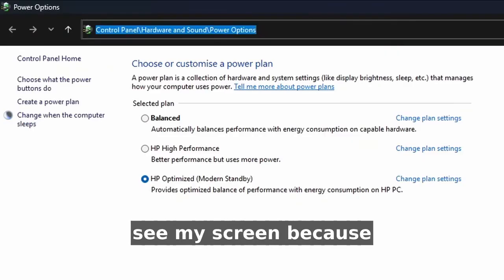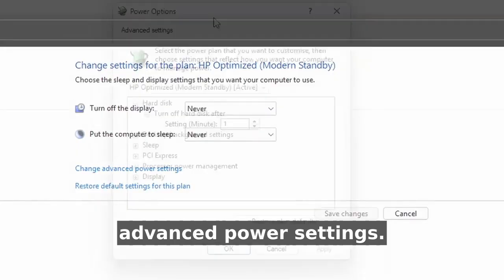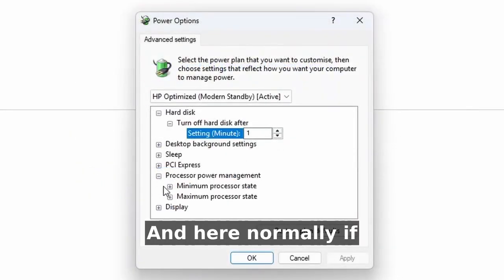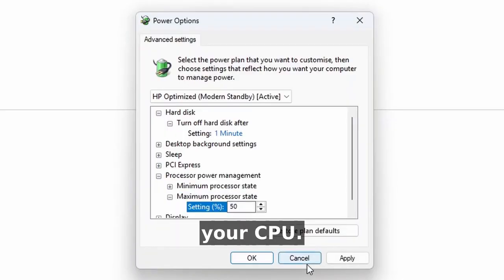don't buy test hardware you'll only use once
Talking from experience here...

Most devs think they need a drawer full of old Android phones and budget laptops to test low-end performance scenarios.

They don't.

There's a better way than wasting money and letting old hardware rot:

If you need to optimize for lower-powered hardware but don't have all the devices you need, stop that eager finger from opening amazon/ebay.

Instead: use your existing hardware as a proxy for a lower-tier hardware... by simply choking it.

- Want to simulate a lower-tier CPU? On Windows, just go to Power Settings › Advanced Power Settings › Maximum processor state. Drop that percentage. Suddenly, your 3GHz beast becomes a 1.5GHz potato
- Want to simulate a lower-tier GPU? Trickier because vendor-specific, but logic still the same. E.g. on AMD: AMD Adrenalin, MSI Afterburner, Ryzen Master, or G-Helper or even BIOS. They all let you limit GPU wattage and/or frequency.

Not perfect simulation.

But who cares about perfection? You should care about being pragmatic.

Full transparency: this is one of the cases where I don't follow my own advice most of the time, but that's because I fix the performance of dozens of VERY different projects.

But I bet you don't have to go that hardcore. So just be pragmatic & stop wasting money. Don't keep a shelf full of old laptops you only used once. Just have a couple of very flexible laptops and apply my trick.

Extra tips from uncle Ruben:

- Only buy laptops with switchable graphics (both iGPU and dGPU). Then switch GPU on a per-project basis. Like a 780m iGPU + 5070/5080/5090 or whatever works for you.
- Use Parsec/RDP for your ultimate, scalable performance lab. This setup lets you measure and fix performance on multiple devices in parallel. To iterate on min vs recommended vs max tier specs. Extra points if you automate this like we do.

These tips will get you far, but if you need my hand on your Unity project, apply for my consulting & let's fix that:

Ruben (TheGameDev.Guru)